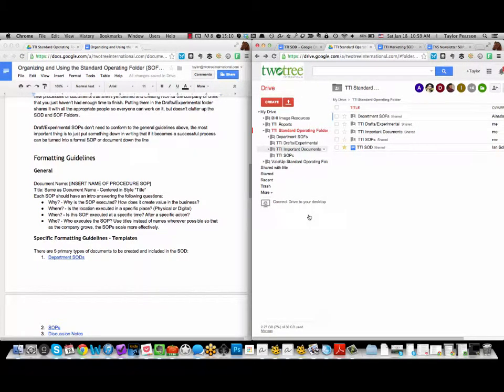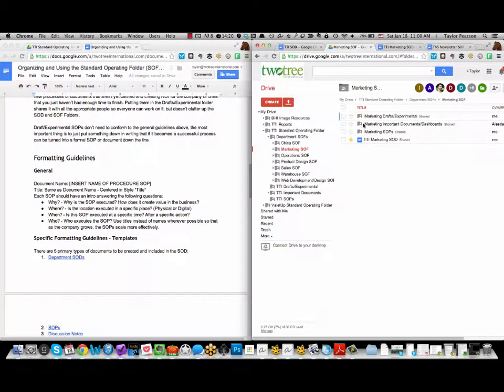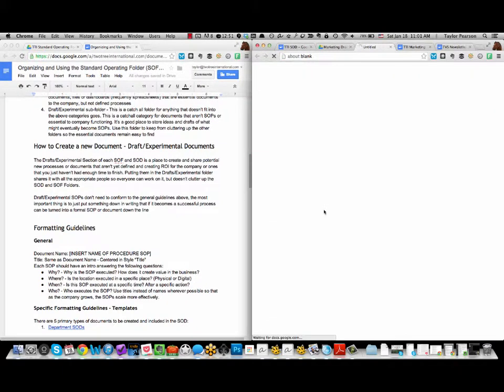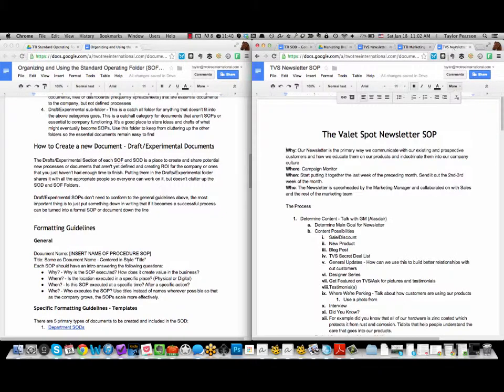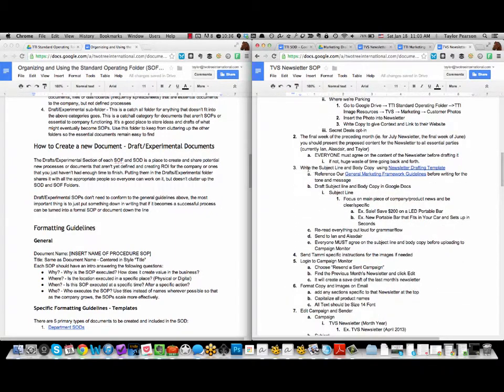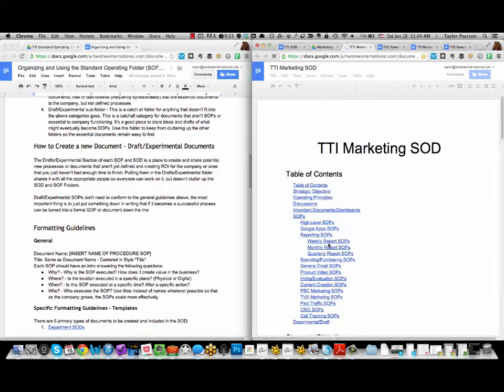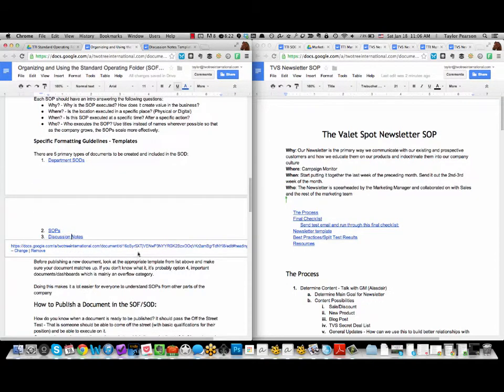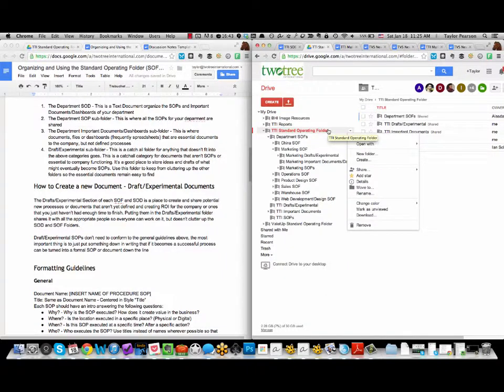How to Build and Organize a Standard Operating Document System in Google Drive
This video shows how you can build and organize a Standard Operating Document System as explained by Sam Carpenter in his book Work the System in Google Drive.